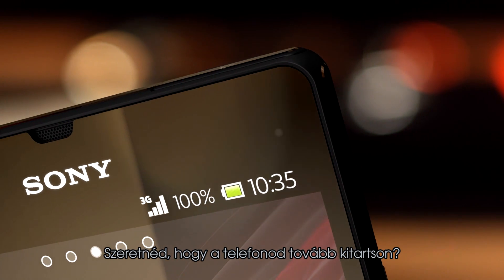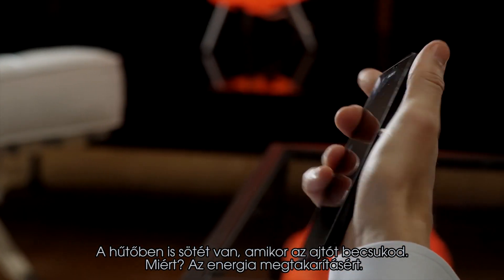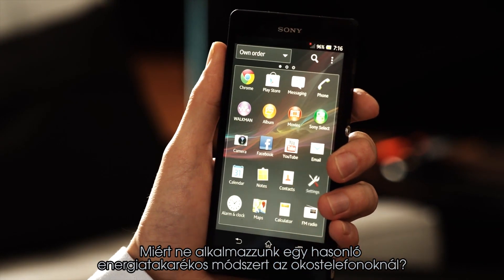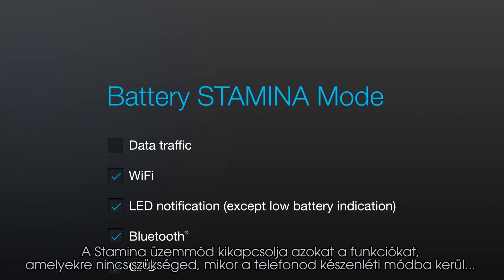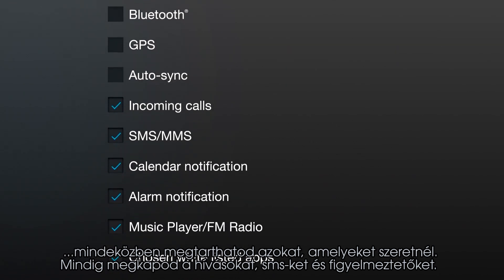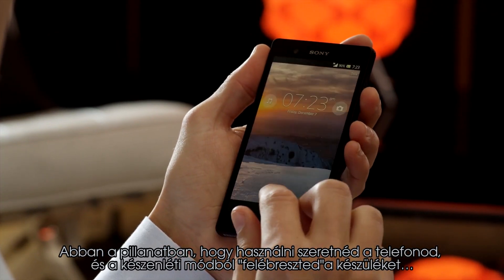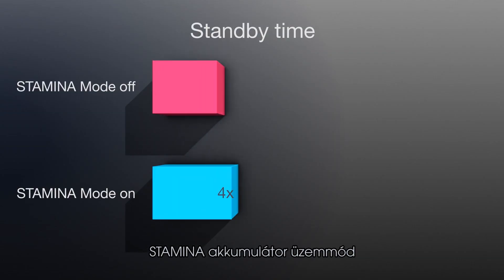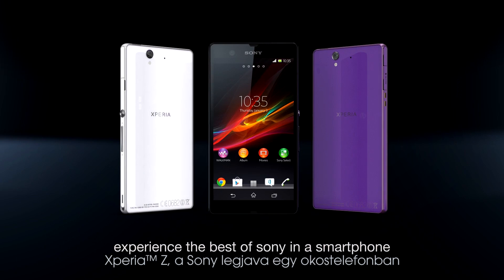Sony Xperia Z - STAMINA mód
Szeretnéd, hogy a telefonod tovább kitartson?
Gondoljuk, hogy.
... a világítást lekapcsolod mikor elmész otthonról.
A hűtőben is sötét van, amikor az ajtót becsukod.
Miért? Az energia megtakarításért.

Nos, a mérnökeink, itt a Sonynál úgy gondolták: Miért ne alkalmazzunk egy hasonló energiatakarékos módszert az okostelefonoknál?

A Stamina üzemmód kikapcsolja azokat a funkciókat, amelyekre nincs szükséged, mikor a telefonod készenléti módba kerül...
...mindeközben megtarthatod azokat, amelyeket szeretnél. Mindig megkapod a hívásokat, sms-ket és figyelmeztetőket. Sőt könnyedén kiválaszthatod mely applikációkat szeretnéd folyamatosan futtatni.
Abban a pillanatban, hogy használni szeretnéd a telefonod, és a készenléti módból "felébreszted"a készüléket az összes funkció újra normál módban működik.

A STAMINA akkumulátor üzemmód
. a készenléti időt a négyszeresére növeli, de akár még ennél is tovább bírja az akkumulátor.

Xperia Z, a Sony legjava egy okostelefonban
Fedezd fel a Sony legjavát egy okostelefonban